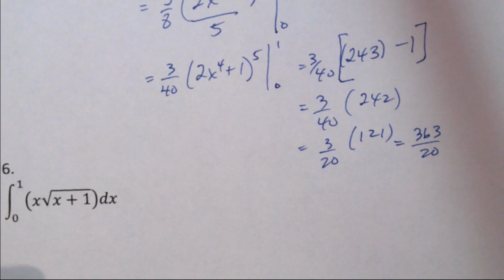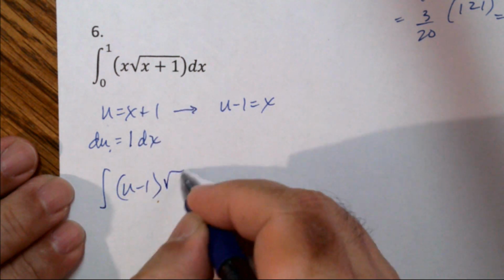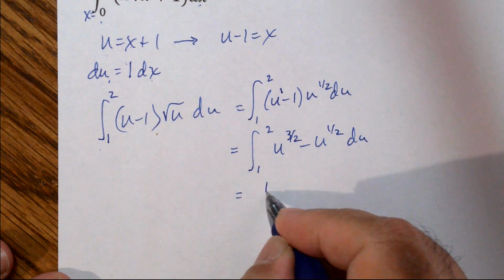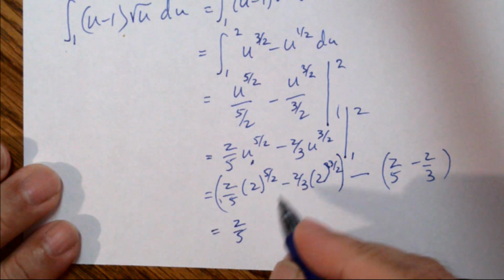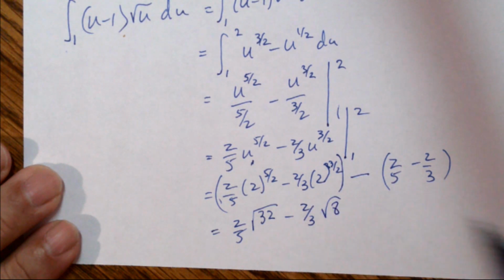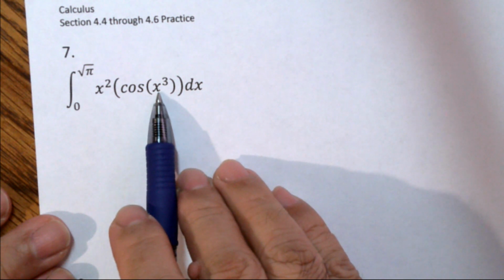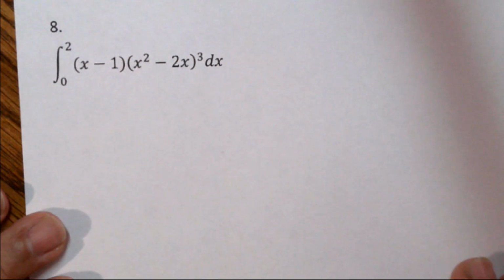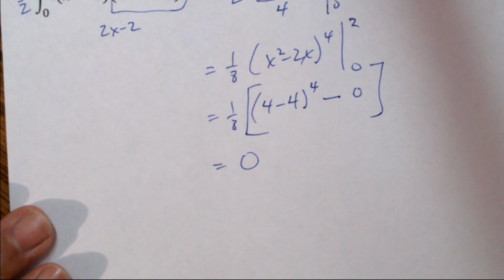Problems 6-8 March 2 Assignment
Problem 6 starts at beginning.  Problem 7 starts at 6:20   Problem 8 starts at 7:38